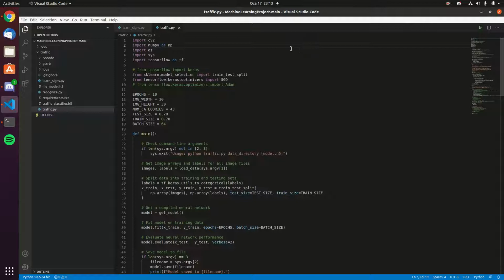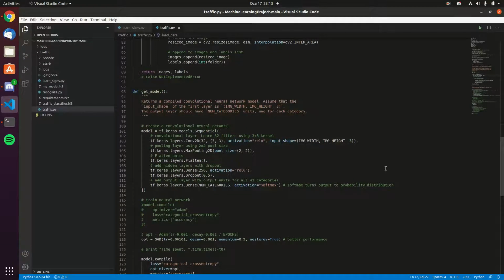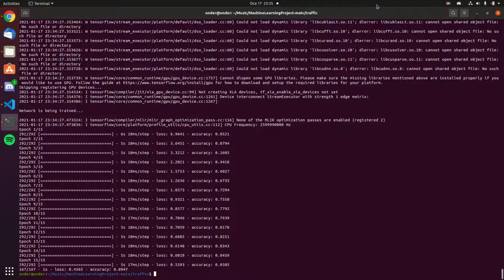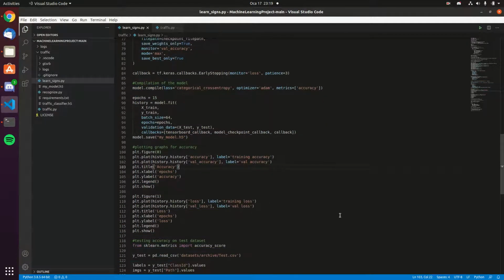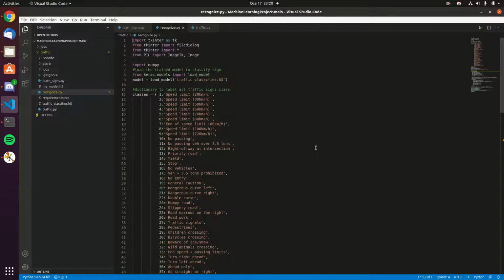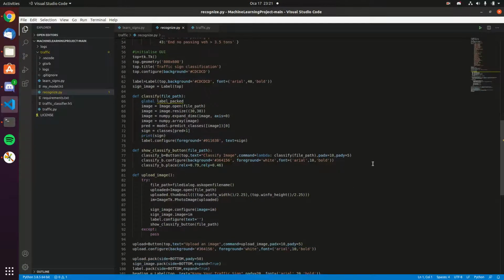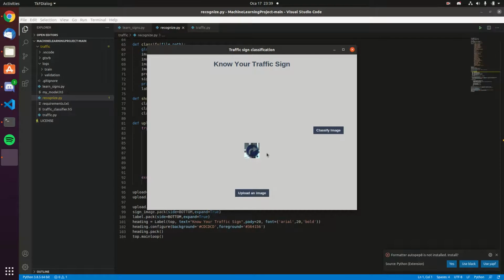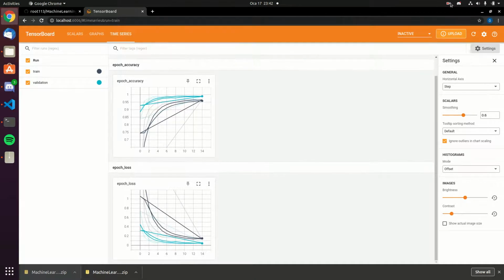Traffic Signs Recognition Machine Learning Project